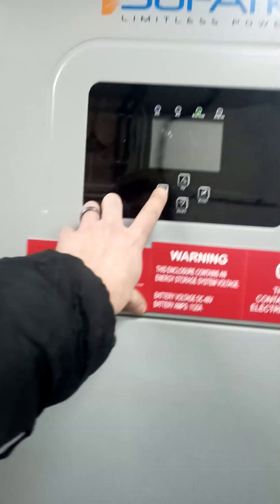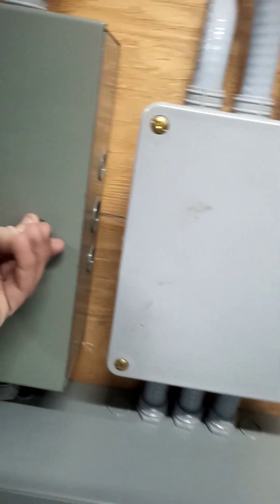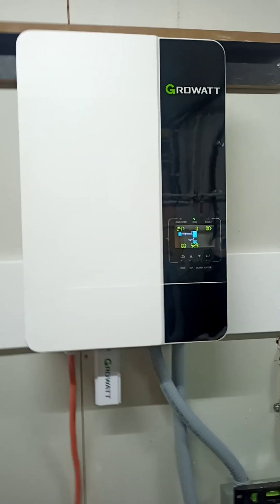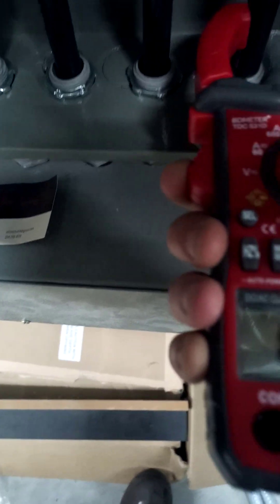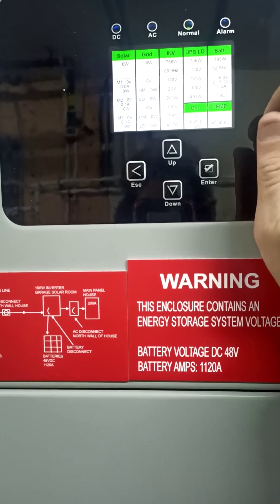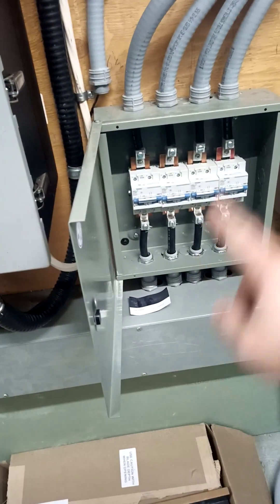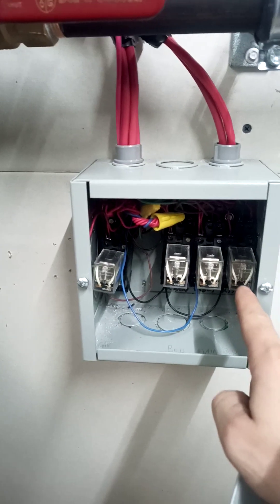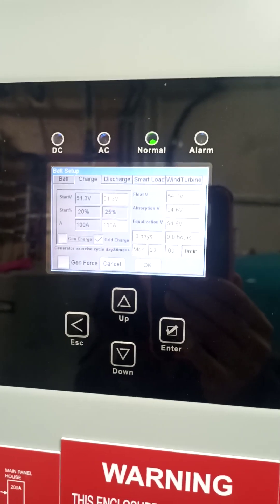Sol Ark 15K updates and added a growatt inverter as charger only from alternate generator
solark 15k wasn't really pleasing my thoughts on how it was powering the house, as everything is LED the lights would constantly pulse a little bit, very annoying, so I am using the growatt to charge instead of the generator that is currently hooked to sol ark.  I am by no means an electrician or have any professional advice to give, at your own risk.

head to diysolarforum.com for more information and an OCEAN of knowledge. Thank you to the community for everything I have learned!